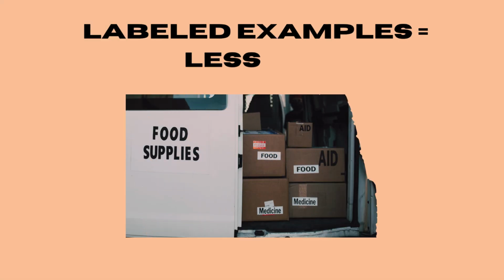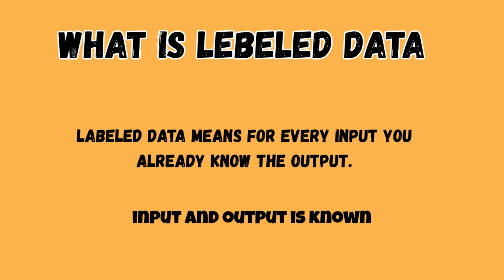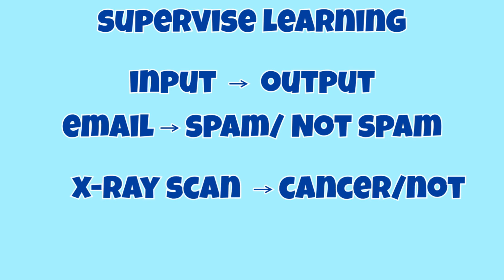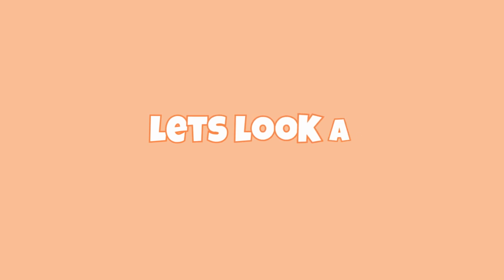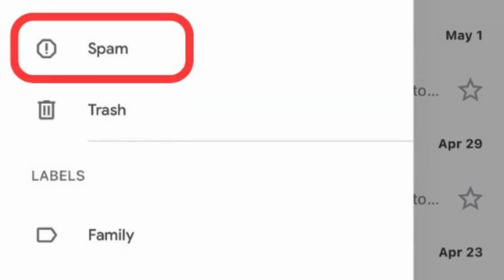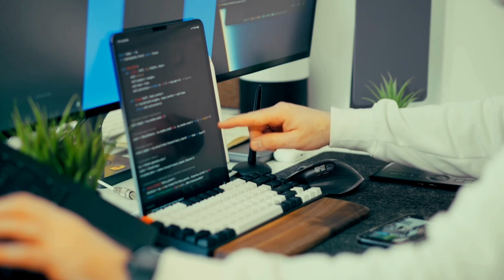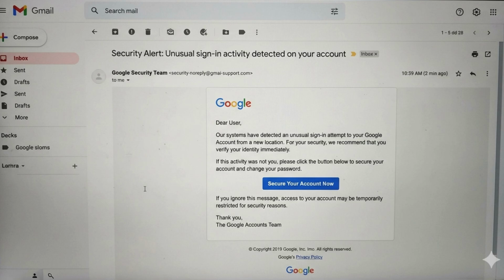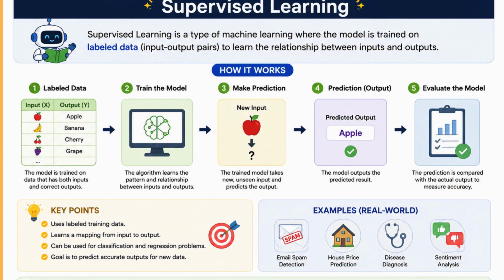Supervised Learning Explained in 2 Minutes 🤖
In this video, you'll learn what Supervised Learning is and why it is one of the most important concepts in Machine Learning and Artificial Intelligence.

✅ How labeled data works
✅ Real-world examples
✅ Classification vs Regression
✅ How AI learns from examples

Whether you're a student, beginner, or aspiring AI engineer, this video will help you understand supervised learning in a simple and practical way.